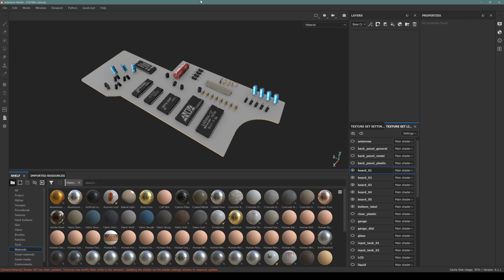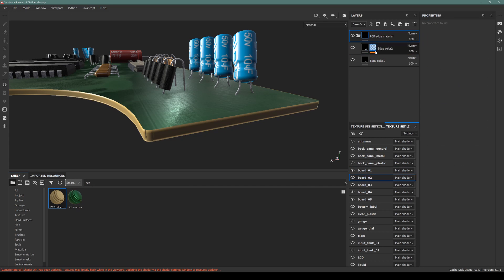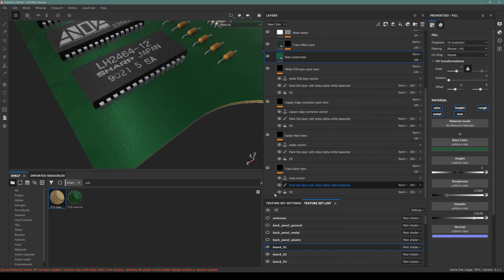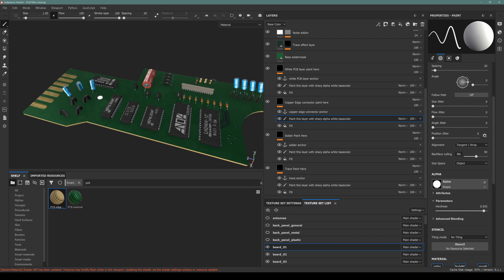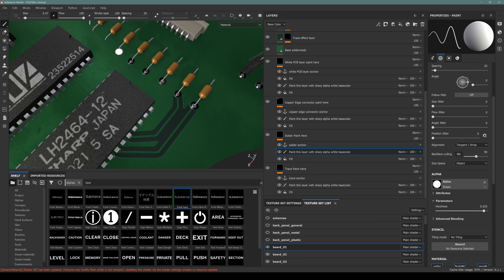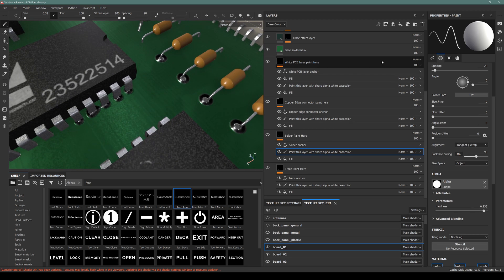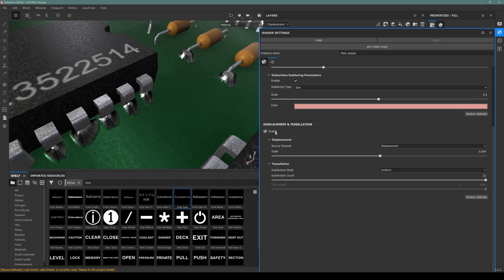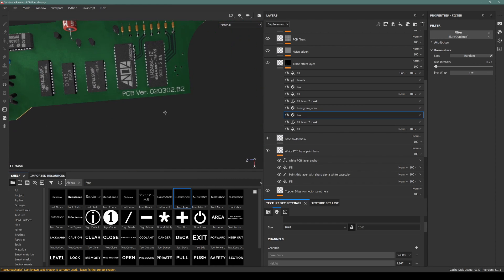Free PCB Smart Material for Substance Painter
This smart materials* are used for creating a PCB (Printed Circuit Board) surface for edges and main surfaces.

Please note that this product doesn't include any electronic component or mesh.

*Smart materials are used with substance painter. This one is created with version 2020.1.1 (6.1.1)

Features:

Trace painting
Solder placement
Copper edge connector painting
PCB white printing
This video shows how to use it: